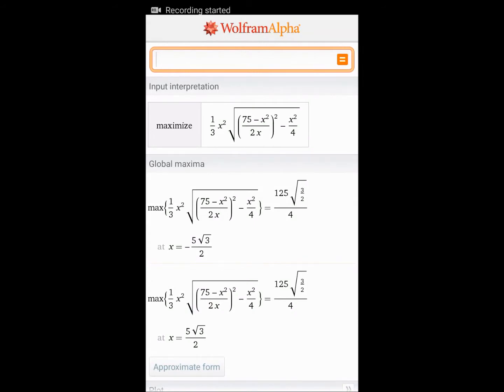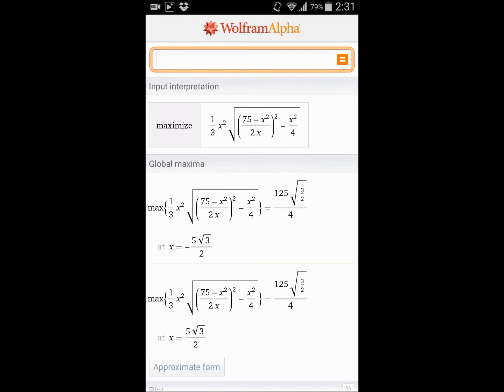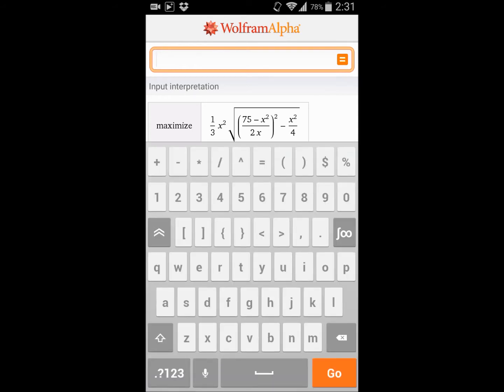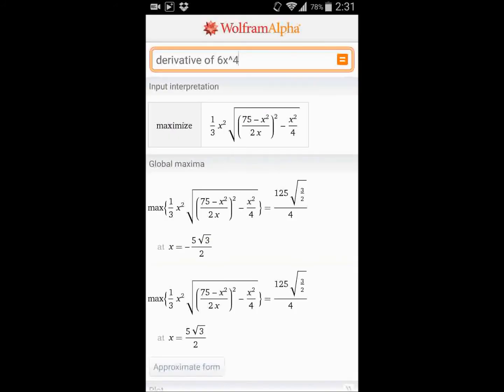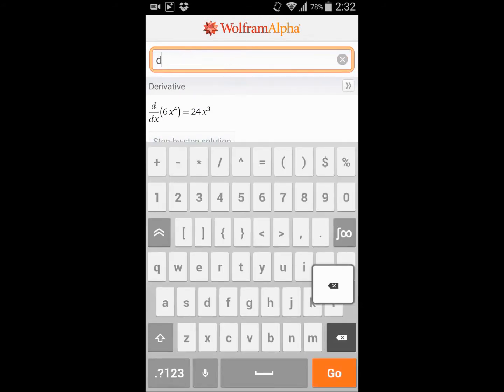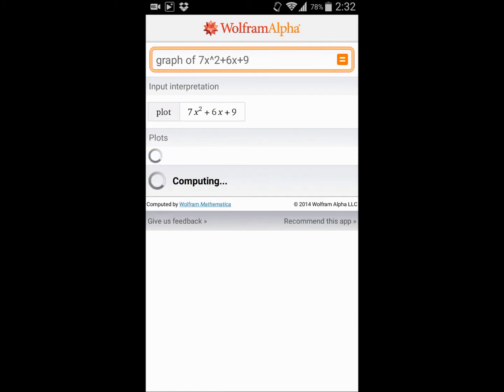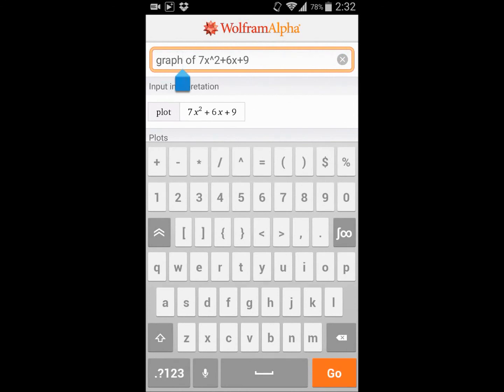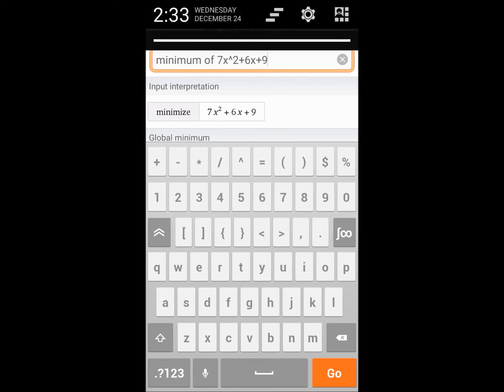The Best Standard, Graphing, and Scientific Calculator For Android: WolframAlpha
A short video where I will be showing and explaining one of my favorite calculator apps of all time. The app does so much more than a regular graphing calculator and it understands human language, not simply commands.

The Wolfram language can perform virtually any mathematical task, ranging from basic calculations to graphing simple equations to multi-variable calculus and on.